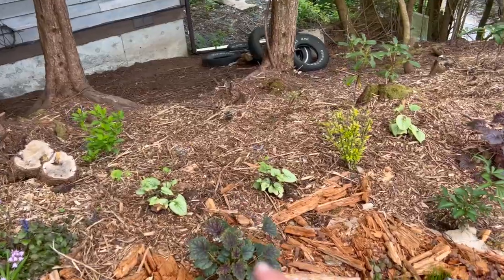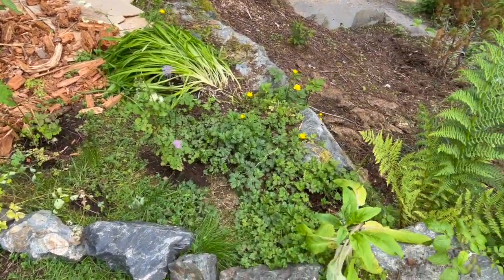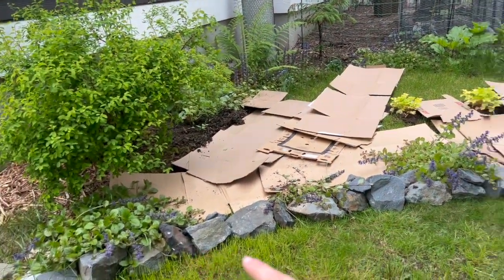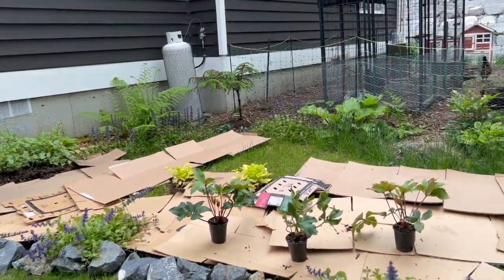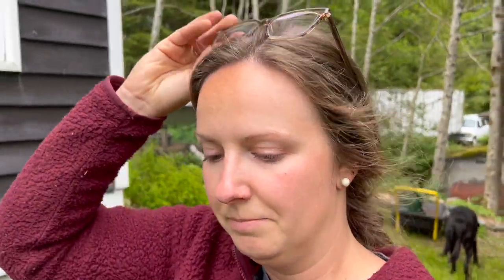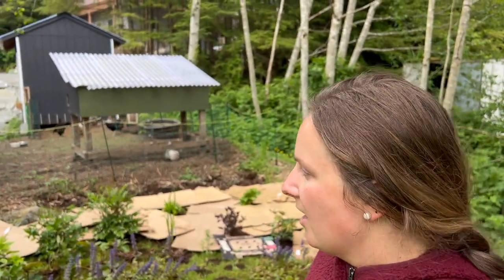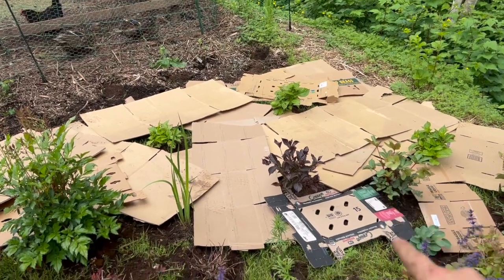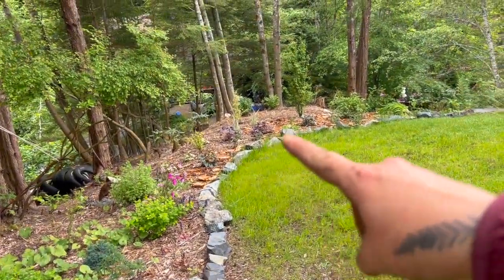Garden Bed Expansion Part 2, Planting Perennials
Planted in this video:
1 Snowcap Shasta Daisy
1 Red Bee Balm
2 Royal Bumble Salvia
1 Hellabore
3 Alexander's Great Brunnera
1 Black Lace Elderberry
1 Gogi Berry
3 Hellabores
3 Diamond Blue Larkspurs
1 Creeping Thyme
3 Big Leaf Hydrangeas

Transplanted in this video:
3 Alexander's Great Brunnera
1 Fern
A TON of Ajuga
5 Hostas
2 Astilbes
3 Hellabores

What a fun project. Who doesn't love expanding a garden bed to make room for more plants!

Emma